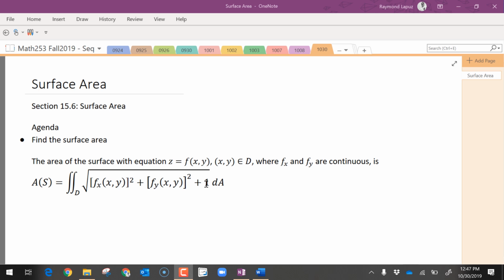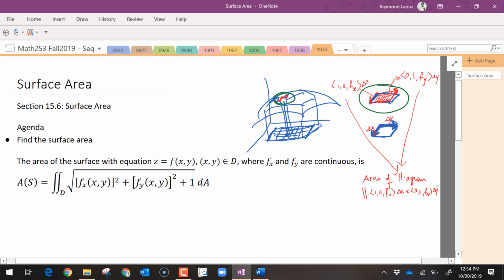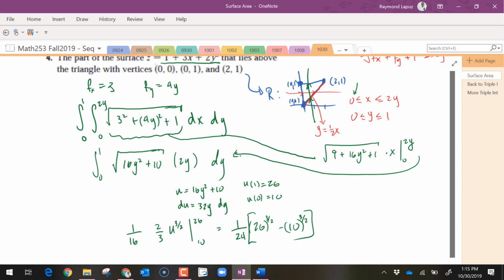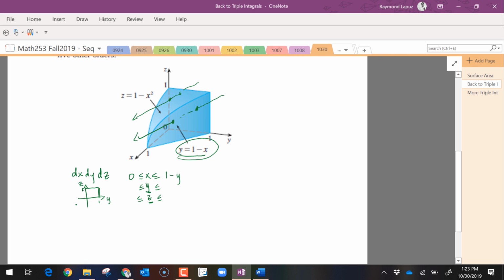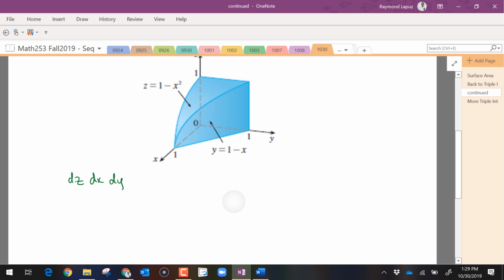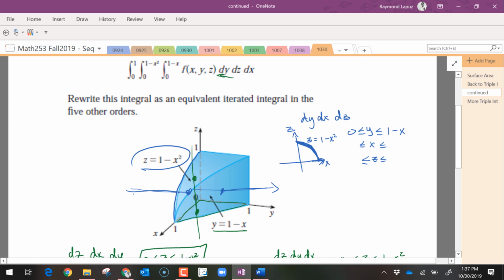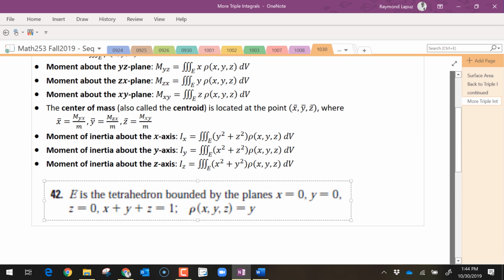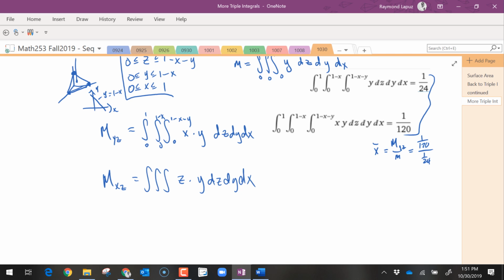1030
Ray LapuzCañada College